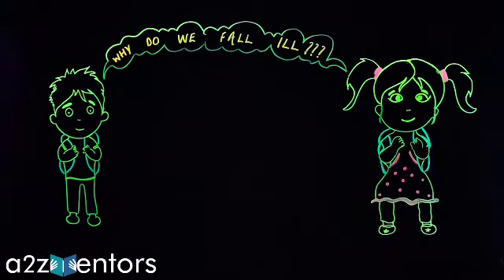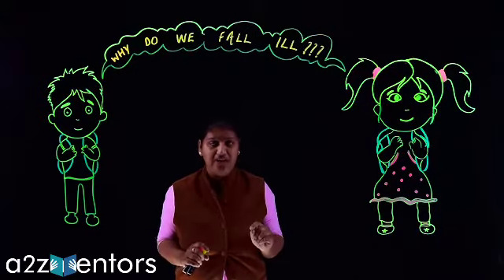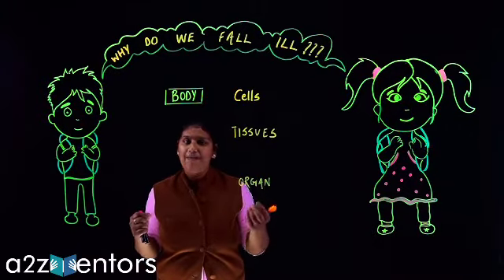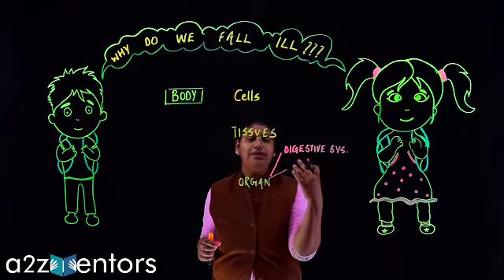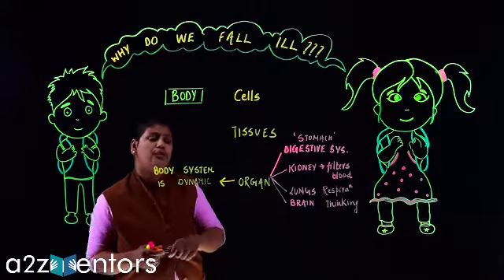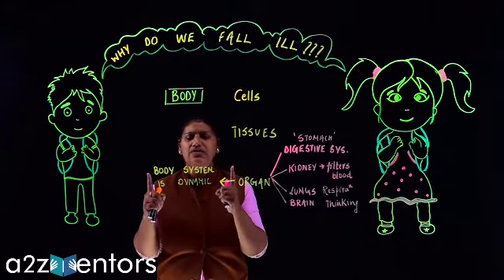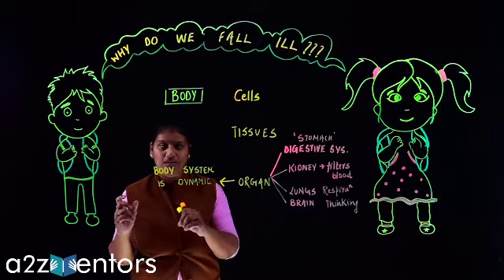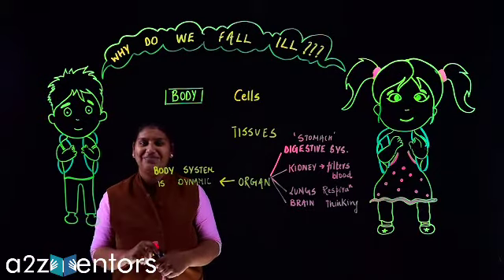Why do we fall ill - Introduction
Helpful for: Class 9 Biology - CBSE, ICSE and all State Boards and for preparation in NTSE, Olympiad

What is the state of being unhealthy? What exactly leads to illness? What are infections? What are the roles of different organs in health? What is our body system type? The lecture answers all such curious questions related to human health.